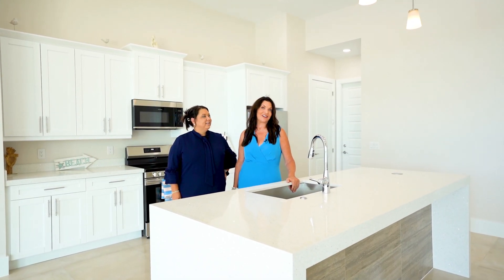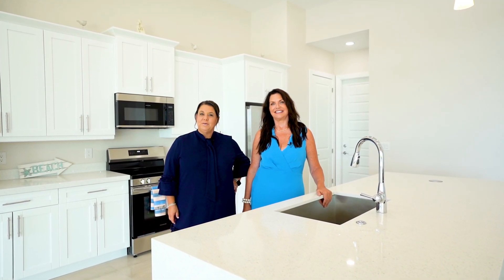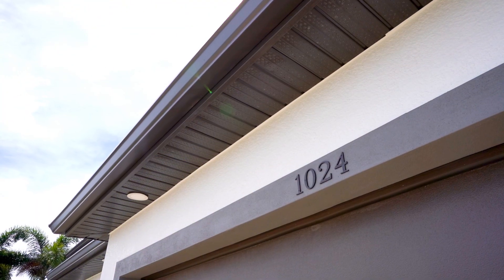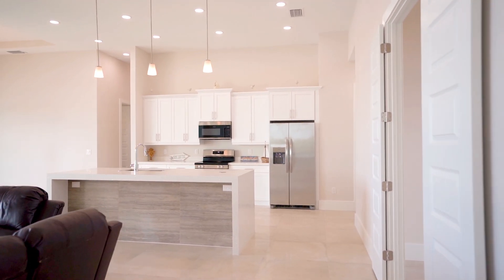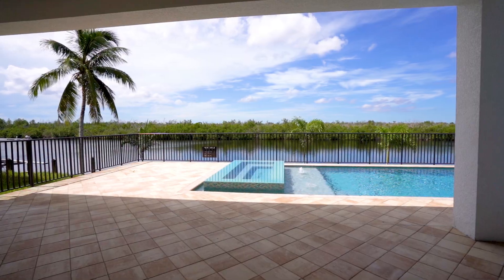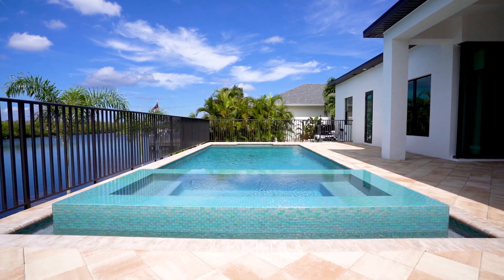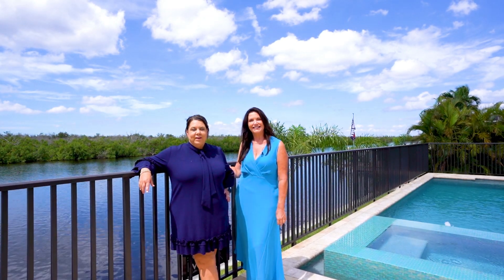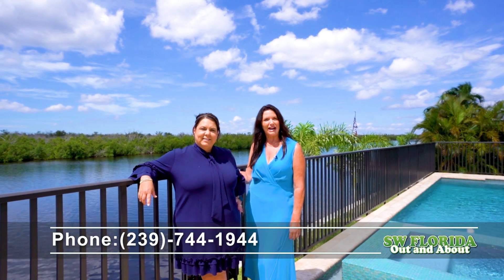Jessica Nolan Cape Coral Oct 2024